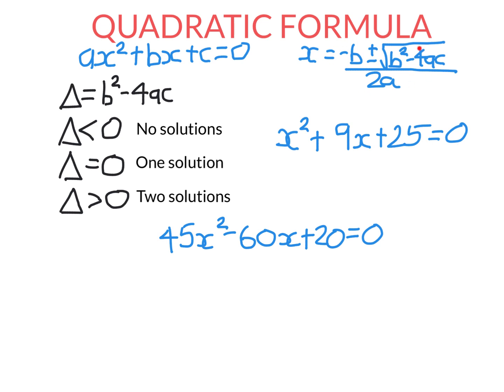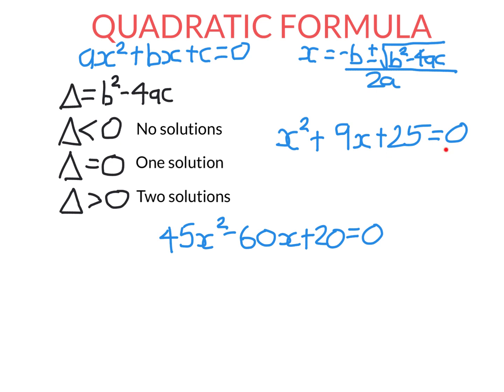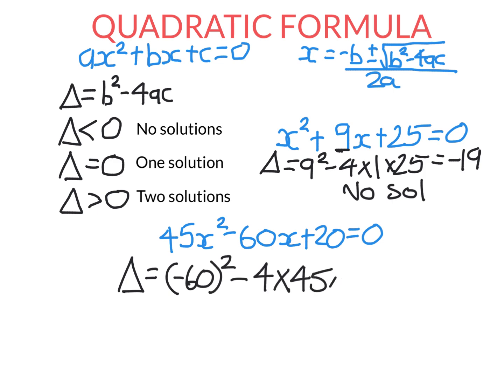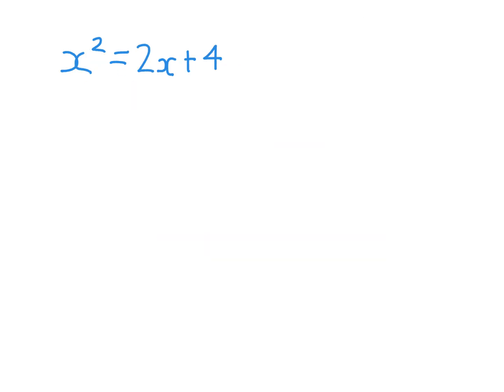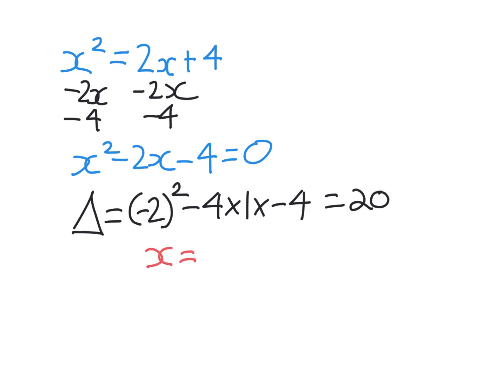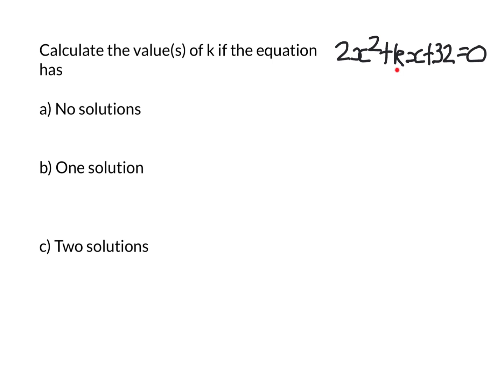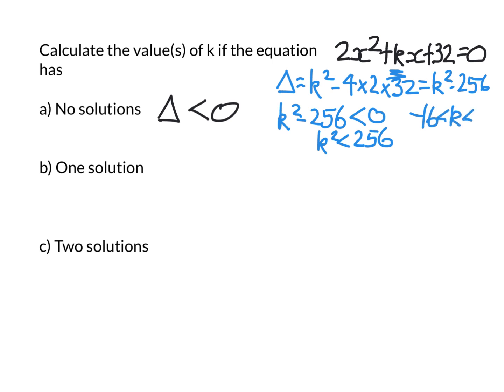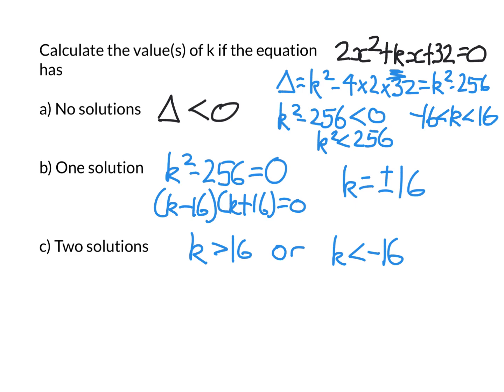Quadratic Formula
00:00 Slide 1
03:20 Slide 2
05:29 Slide 3